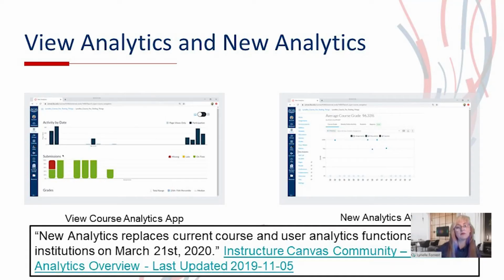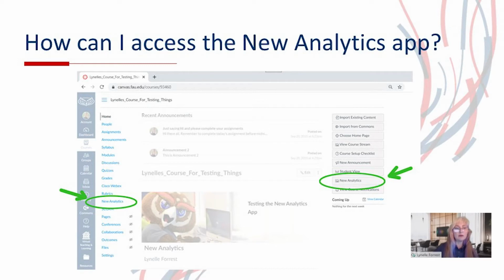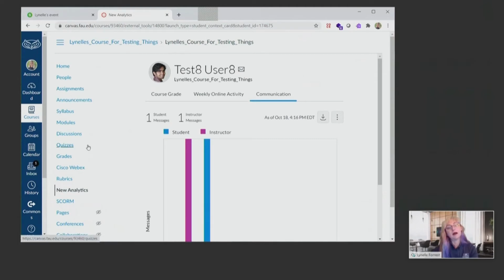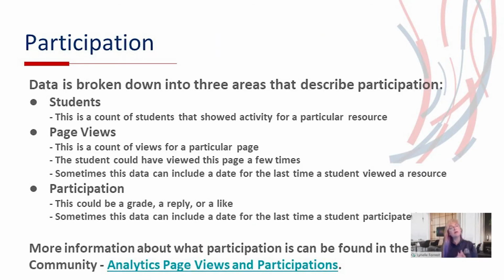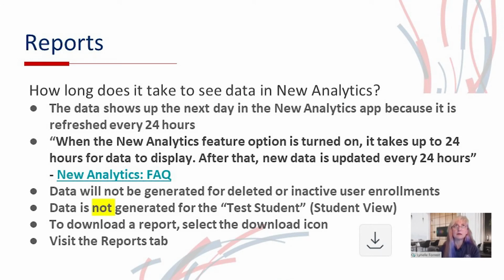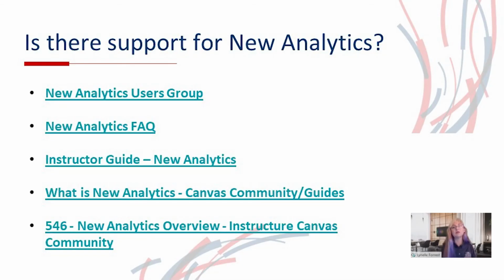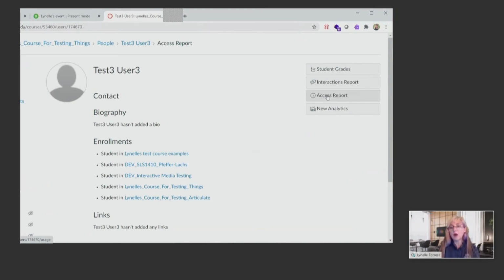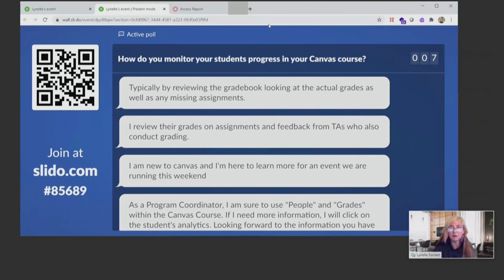Canvas Analytics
Lynelle Forrest
10/19/20

Join the Center for Online and Continuing Education for a session on Canvas analytics tools to view and track your students' grades and progress.